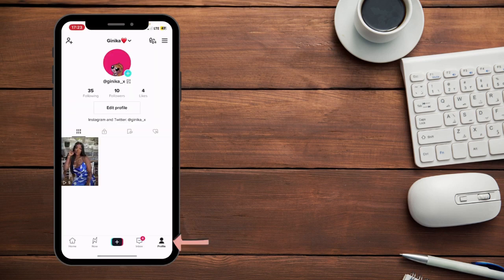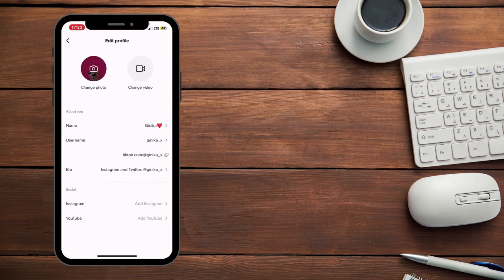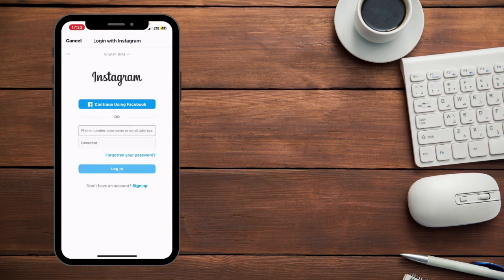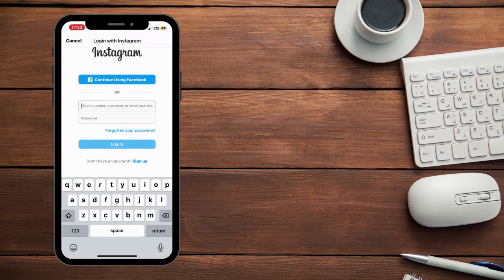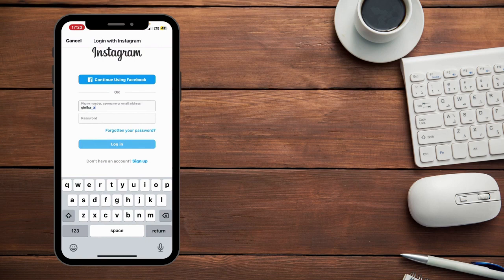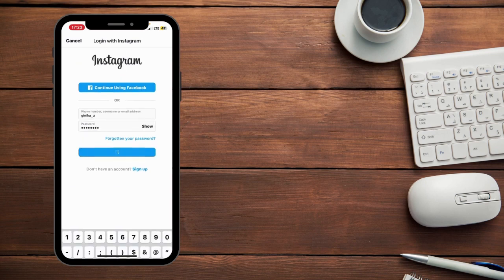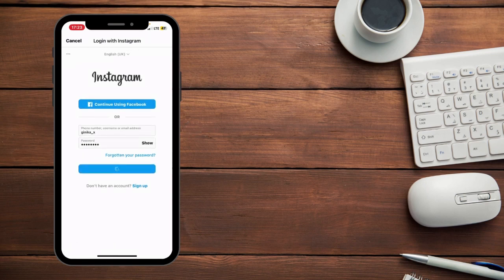HOW TO CONNECT YOUR INSTAGRAM PROFILE TO TIKTOK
🌟 Welcome to our latest tutorial: "HOW TO CONNECT YOUR INSTAGRAM PROFILE TO TIKTOK"! 🌟

Are you looking to expand your social media presence by linking your Instagram profile to your TikTok account? You're in the right place! In this video, we walk you through a straightforward, step-by-step guide to seamlessly connect your Instagram account to TikTok. Whether you're a social media influencer, a business owner, or someone who loves sharing content across platforms, this tutorial is tailored just for you.

Connecting your Instagram to TikTok not only enhances your social media experience but also boosts your visibility and engagement across platforms. It's an excellent strategy to attract more followers, increase interaction, and grow your personal or brand identity. We'll show you how to do this quickly and efficiently, ensuring you can immediately reap the benefits of a connected social media strategy.

We cover everything from navigating the settings in both apps, ensuring your accounts are set up correctly, to the final touches that will make your profile stand out. Plus, we share some essential tips and tricks to maximize your cross-platform impact. Whether you're new to TikTok, Instagram, or both, our guide is designed to be easy to follow and effective.

Drop your questions or experiences in the comments section; we love hearing from you!

Remember, staying updated with the latest social media trends is key to online success. Happy linking! 🎉🔗🌐